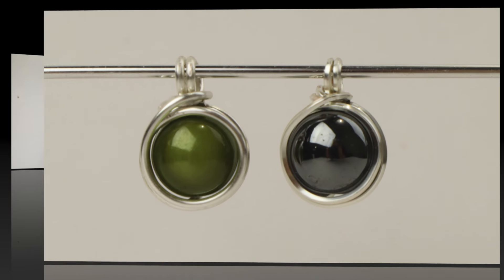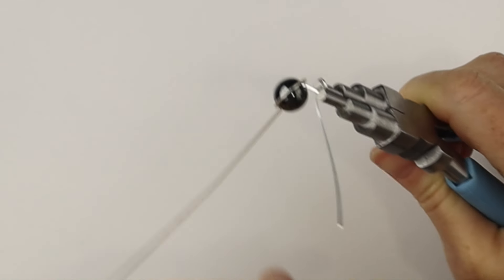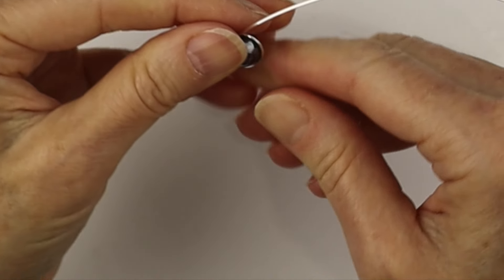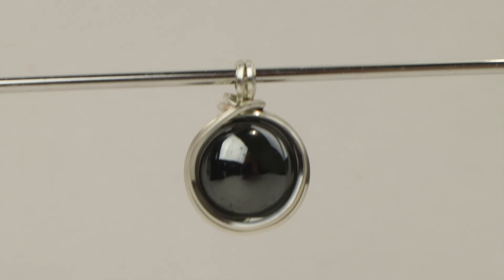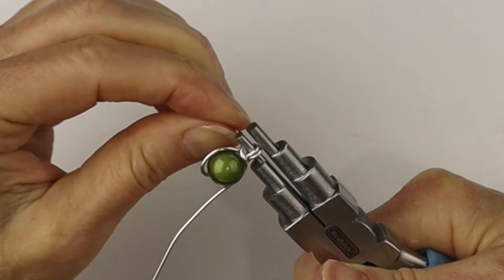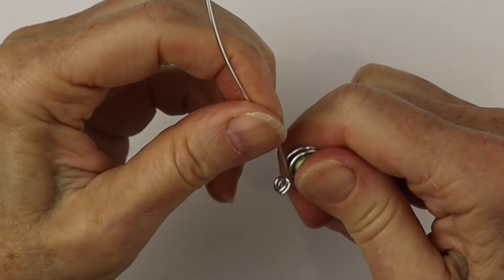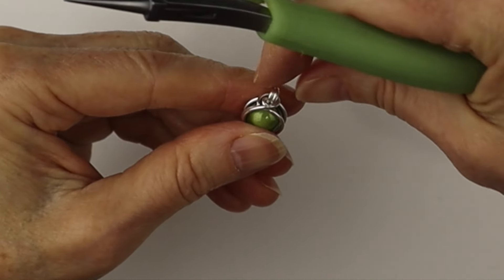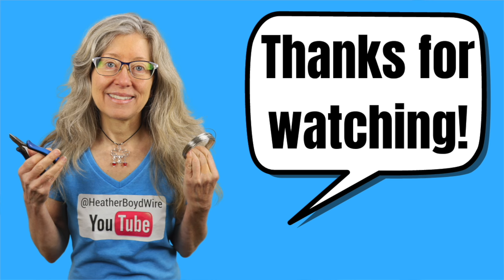Double Loop Minimalist Wire Wrapped Bead Pendant Tutorial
Double Loop Minimalist Wire Wrapped Bead Pendant Tutorial. Thank you Judy for your special request for this style of pendant.

20g Beadalon Square German Wire
18g Artistic Wire
20g Artistic Wire
Artistic Wire Coiling Gizmo
Artistic Wire Deluxe Jig Kit
6mm Miracle Beads
Xuron Tweezer Nose Pliers
Xuron Micro Shear Flush Cutters
Xuron Double Flush Cutters
Round Nose Stainless Steel Precision Pliers
Beadalon Stepped Bail Making Pliers
Artistic Wire Bracelet Jig

iPhone Tripod mount
Rode mic for Canon Camera
Blue Yeti Mic for computer
Soft Box Lighting Kit
24”x24” Photography Tent